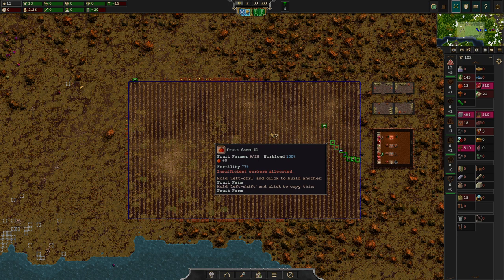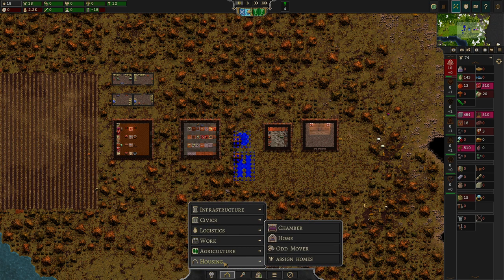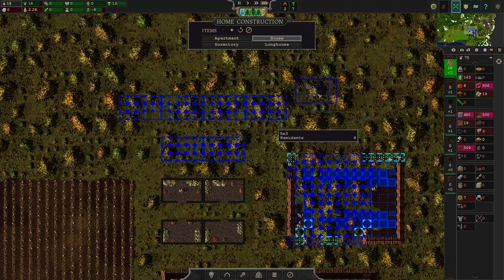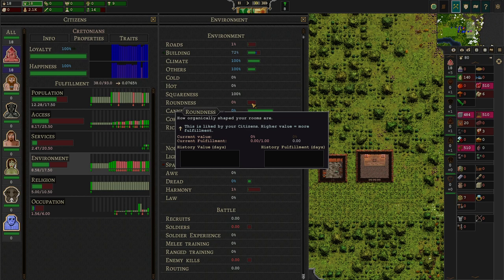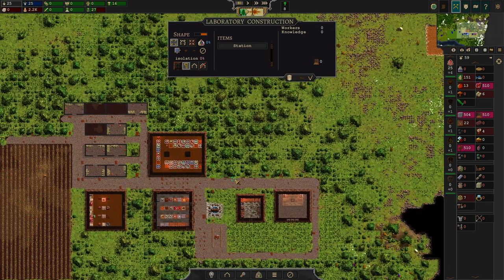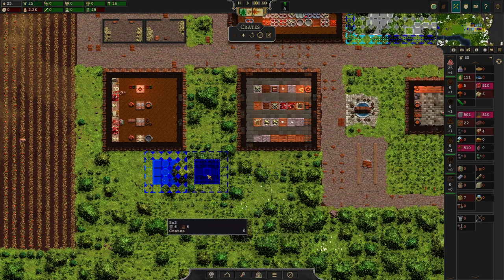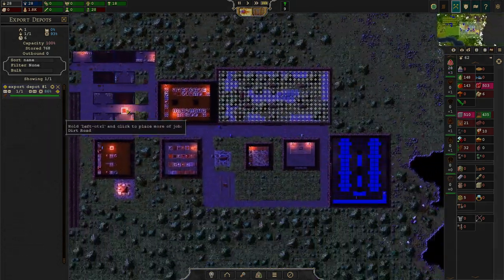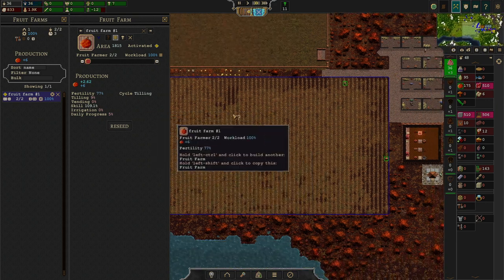SERVICE BASICS - Beginners Guide SONGS OF SYX v62 Tutorial 02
This is my newest Songs Of Syx Let's Play Series. In this one I do a gameplay featuring the new Beta Version v62. It is a Beginners Guide, featuring all the features of the new version.